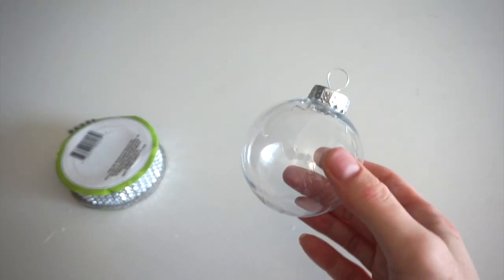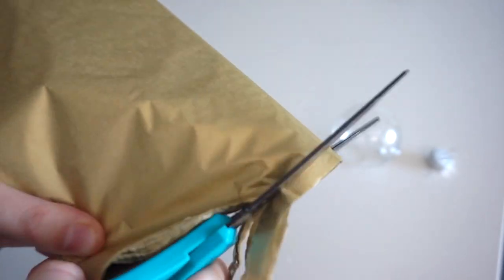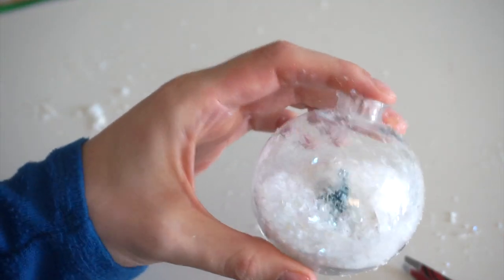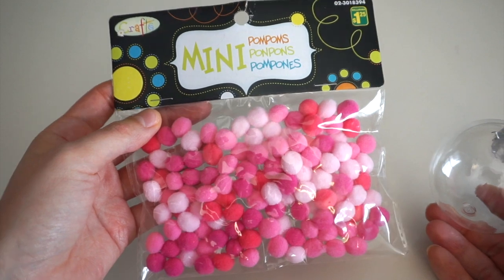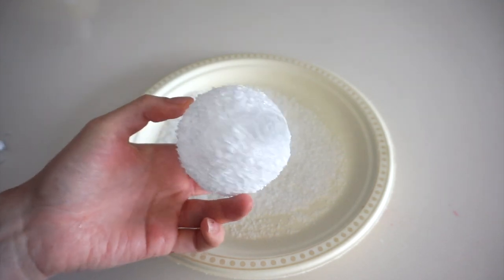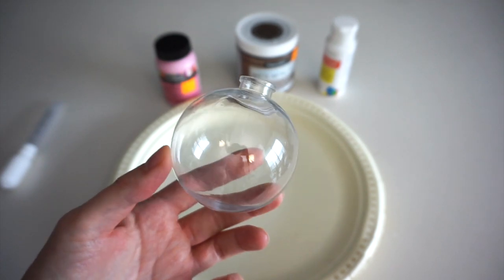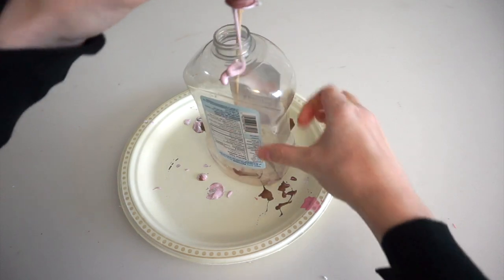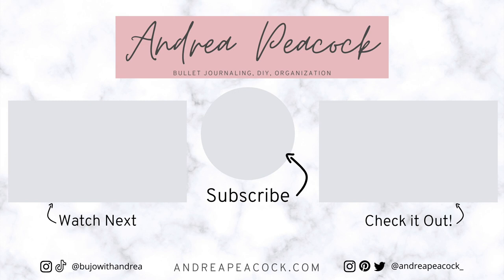10 DIY DOLLAR TREE CHRISTMAS ORNAMENTS | $1 EASY Christmas Decor Ideas 🎄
I'm back with another dollar store Christmas DIY video! Today I am transforming 10 clear Christmas ornaments from Dollar Tree into beautiful decor for your Christmas tree.

- 12 Days of Christmas ninjoi. - O, Christmas Beats ninjoi. - Holy Knight